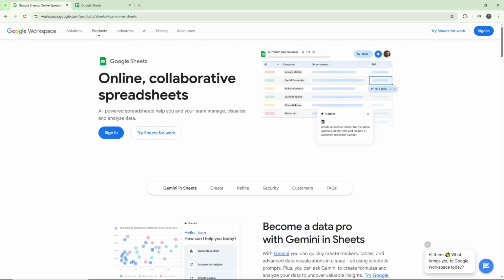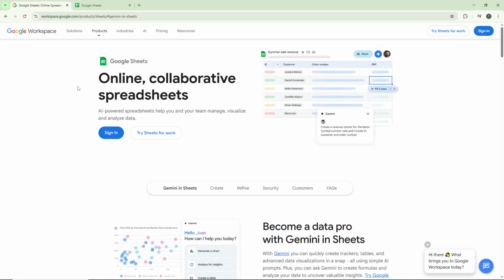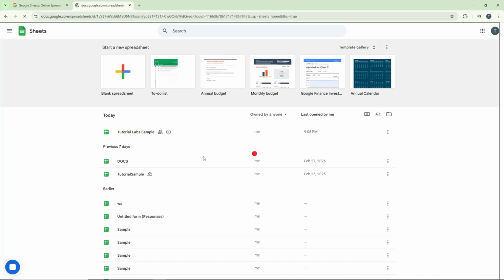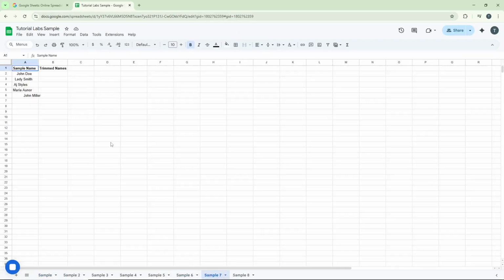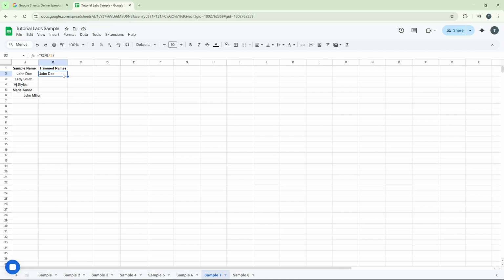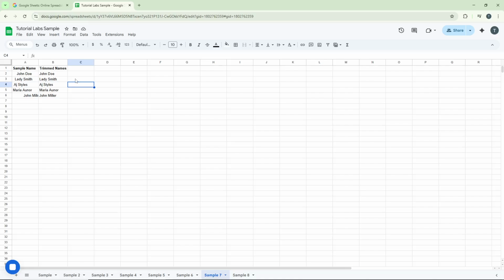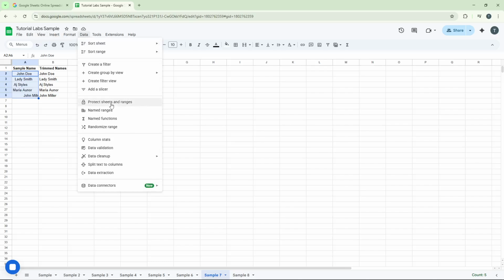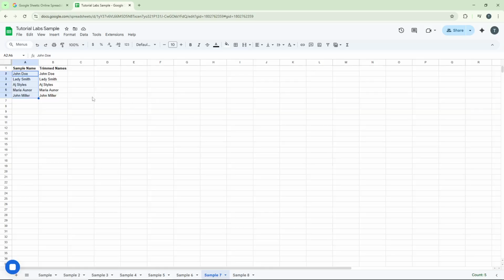How To Trim In Google Sheets (Tutorial 2026)